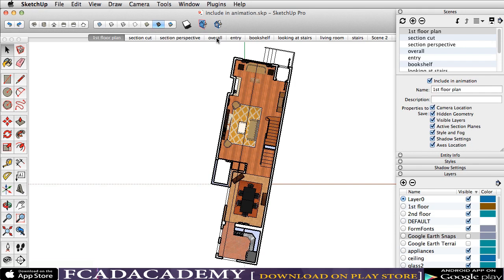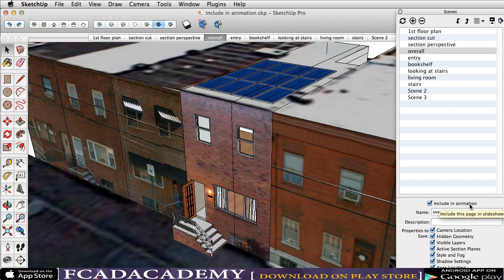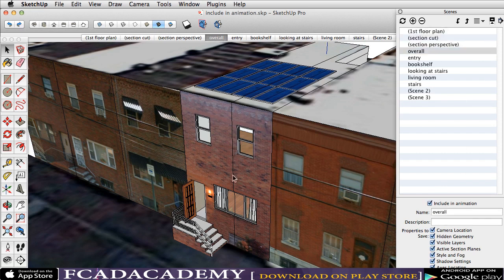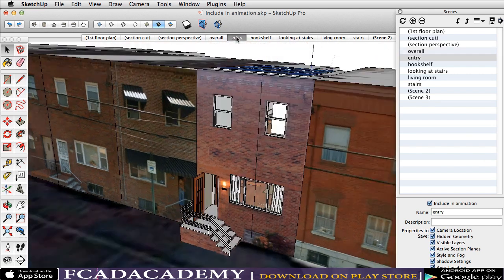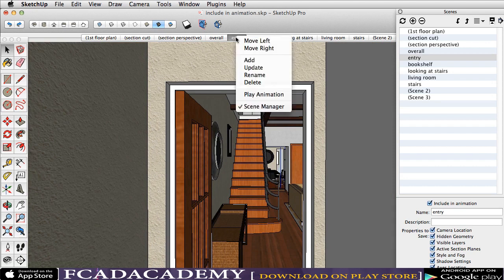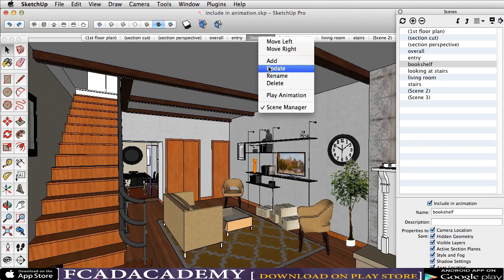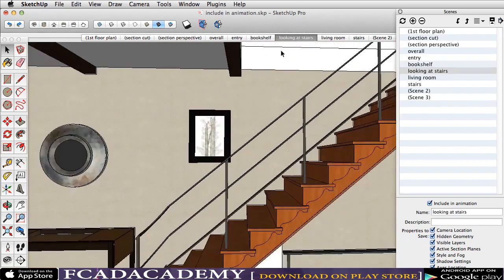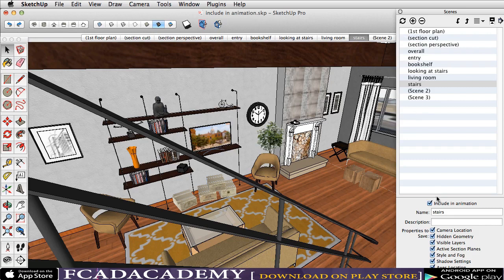Creating The Animation In SKETCHUP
In this last video the chapter we're going to show you how to include only certain scenes within an animation.

About CHANNEL:
कोई भी कोर्स FCADACADEMY से आज सिखने पर  आपको ₹4000/- के कीमत की सॉफ्टवेयर कोर्स लाइब्रेरी मेंबरशिप फ्री मिल रही है,

In our tutorials, we will try different 2d & 3d drawings so you can easily understand the commands & drawings .